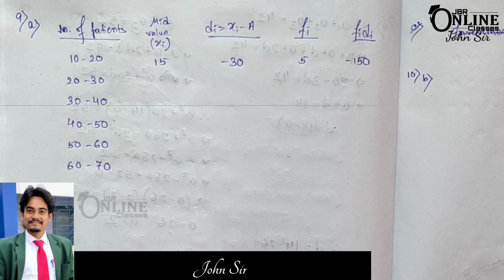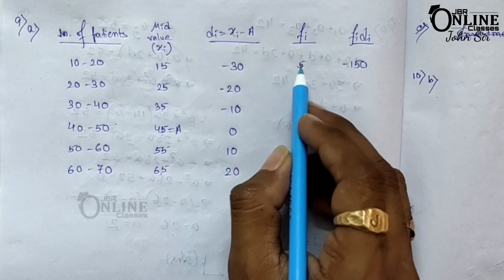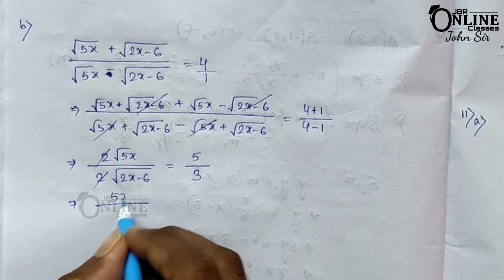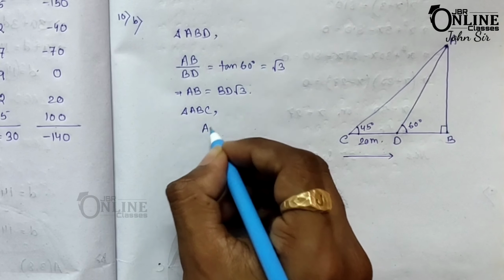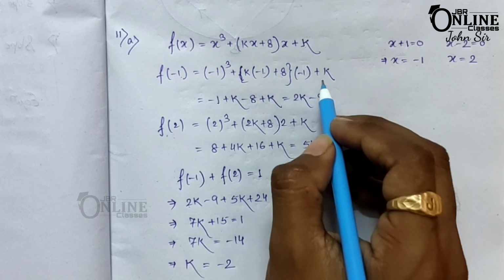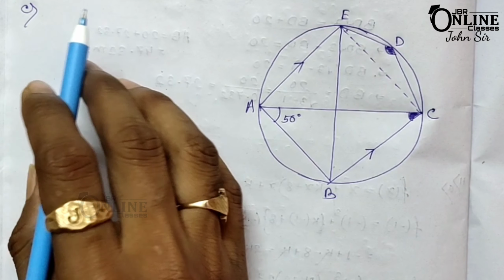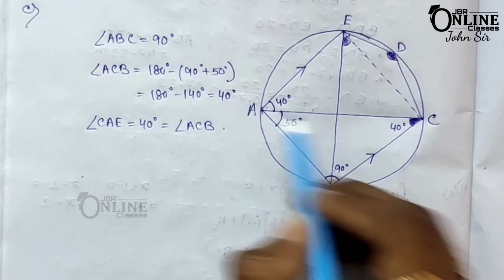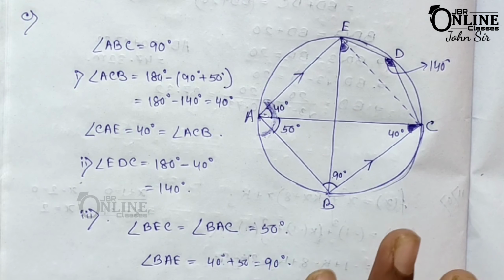ICSE 2019 MATHS PAPER SEC-B(9-11) PART-3 || FULL SOLUTION || JBR ONLINE CLASSES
●ICSE 2019 MATHS PAPER SOLUTION